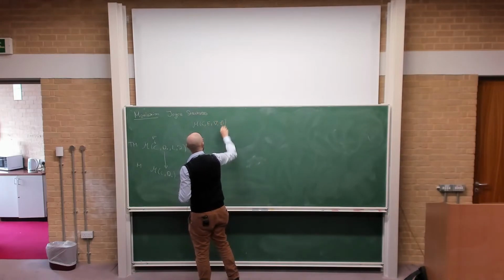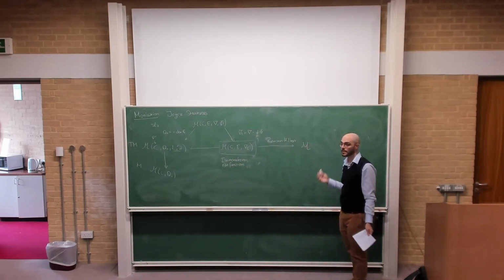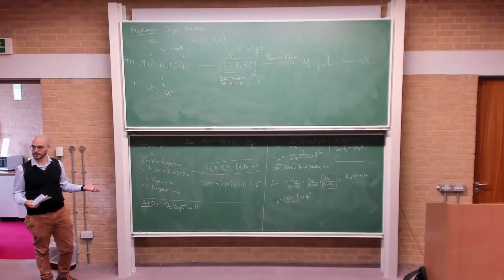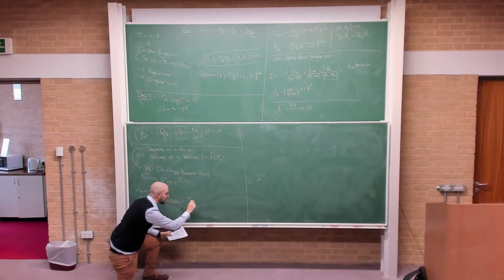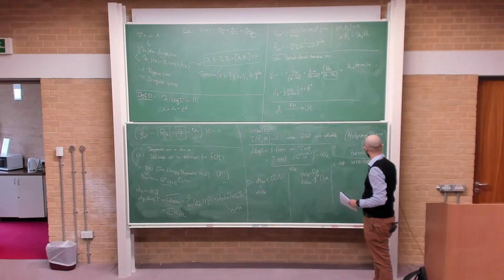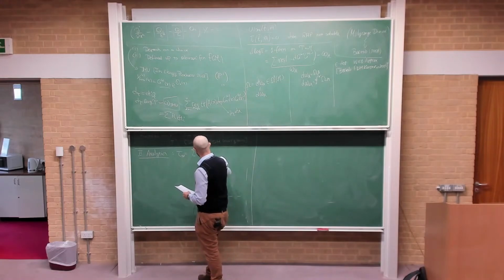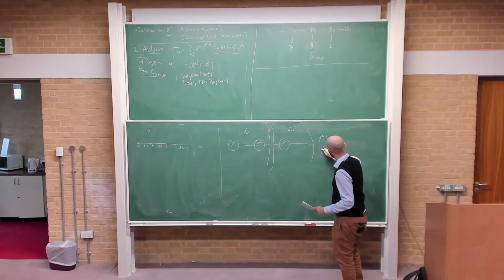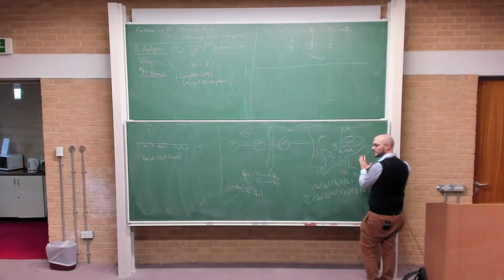Dr. Fabrizio Del Monte | Isomonodromic Deformations and Tau Functions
Title: Isomonodromic Deformations and Tau Functions
Speaker: Dr Fabrizio Del Monte (University of Sheffield)
Date: 25th Sept 2024